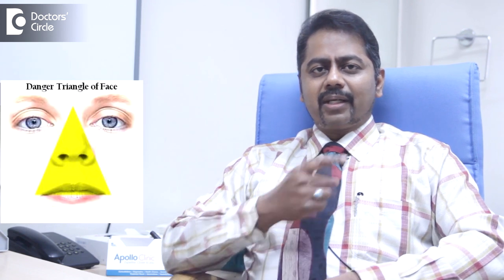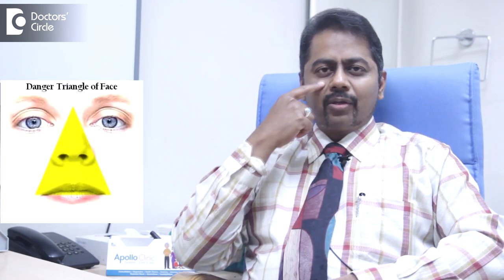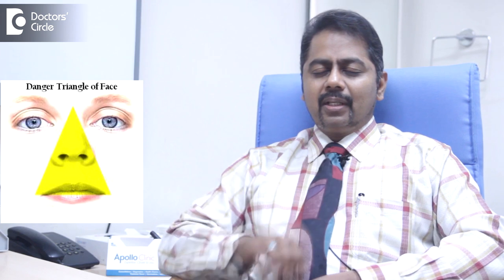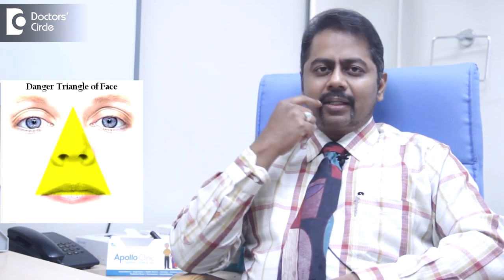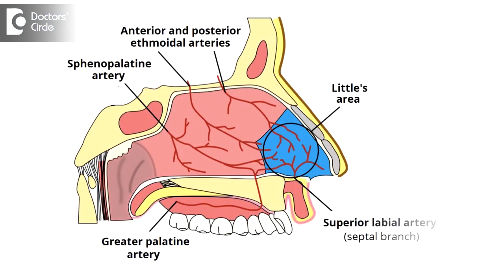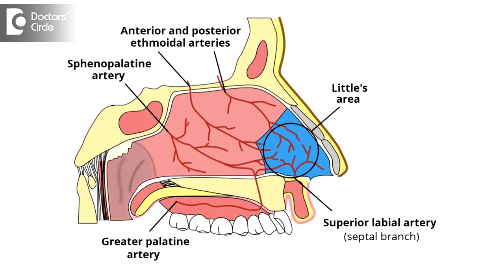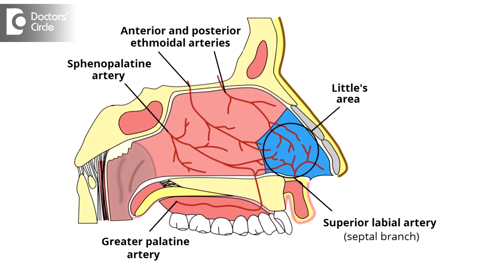Dangers of Removing Nose Hair | Little's area of nose infection - Dr. Satish Babu K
Little’s area is known as the dangerous area of the face, which is a triangular shaped  place involving  your  nose  and upper part of your lips. So this triangular area is  known as the Little’s area  and the dangerous  area  because  the  veins  or the  blood vessels  that carry used blood  back to the heart, general they run  form the face to the hear directly  but  these veins from these areas run into the  skull, that is  into the cranial cavity, and  from there they get drained indirectly unlike  the rest of the cavity.  If there is any infection in this Little’s area, it is likely that it can spread from the brain or the meninges. So that   is why this is  called as the dangerous area so that is why any  infection happening in this area, we are a  little cautious and  we have to be a little aggressive in treating this area and  make  sure that it  gets  treated and  clears up faster. So plucking the hair  from the nose, which is obviously there in this Little’s area, will probably leave  a  raw area  or  a wound  however  small it is and  open  area  for  bacteria  and viruses to gain entry  into the  tissues, so that  precludes infection. So that is better  that we  don’t  pluck hair to the  nose  and rather  we trim it  and  make  it  shorter if  you feel uncomfortable, but  plucking is  definitely dangerous it can preclude  infections and that infections  could spread  to the brain and cause a  lot of unnecessary  complications.